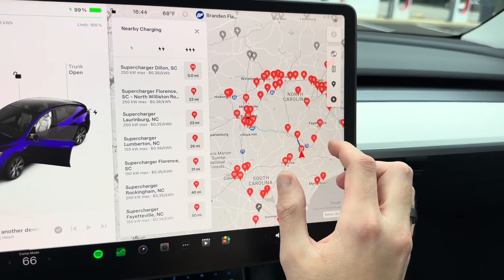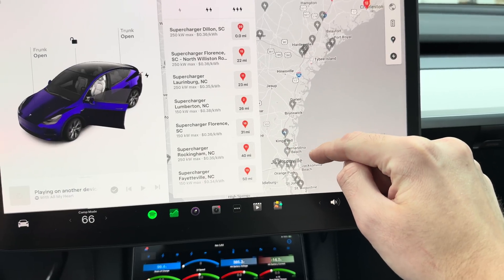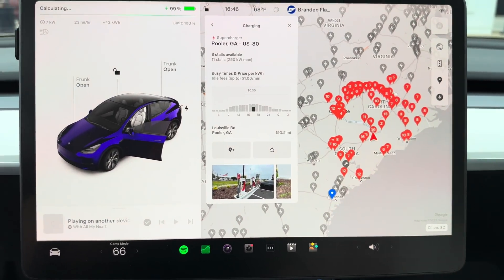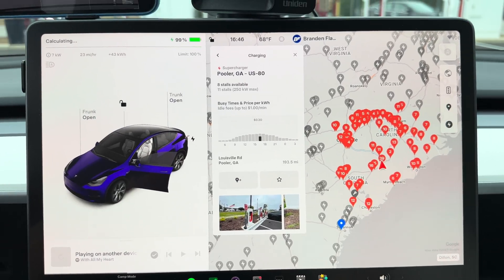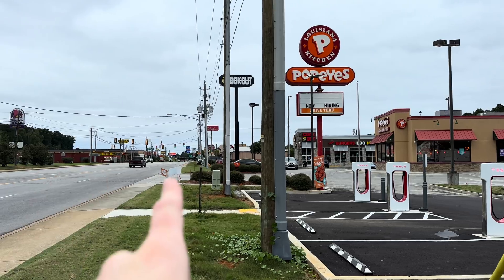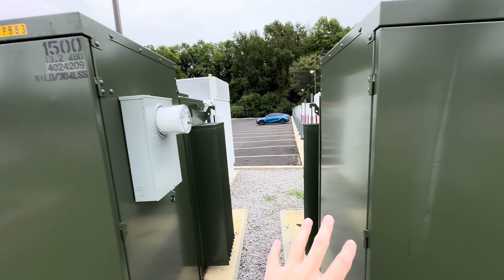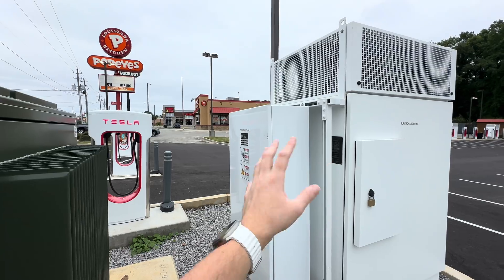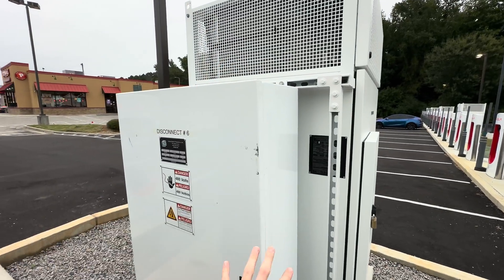This Is The Largest Fast Charger Site On The East Coast! Full Technical Tour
(Note: This may bring you to a Tesla referral other than my own as I am sharing referrals to others once I reach referral cap for receiving referral benefits - you will receive the buyer side benefits regardless)